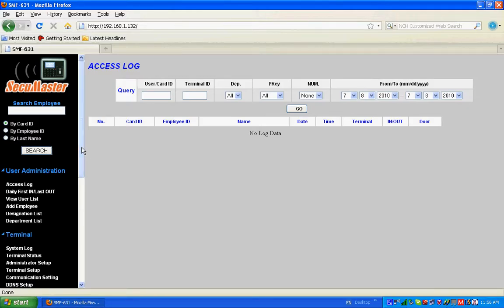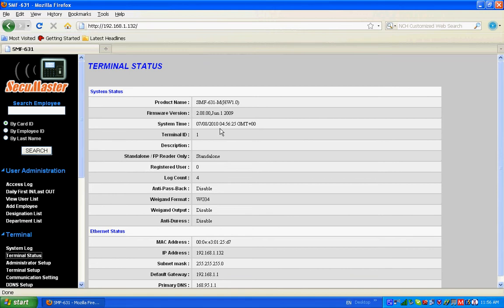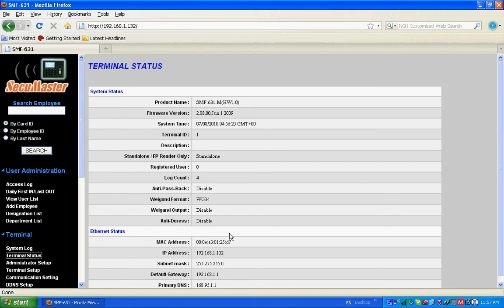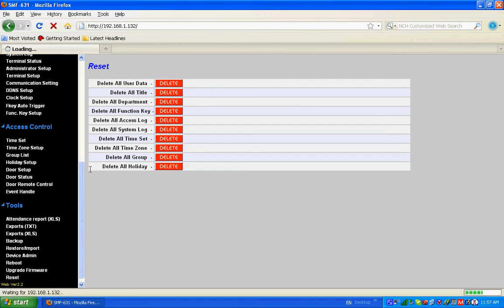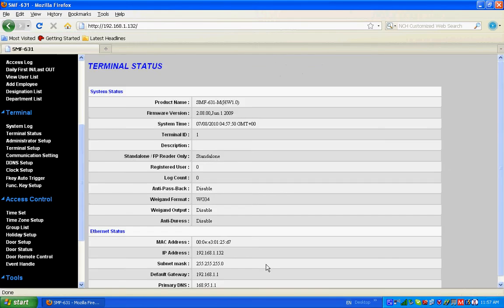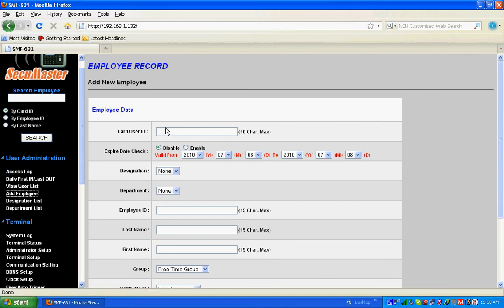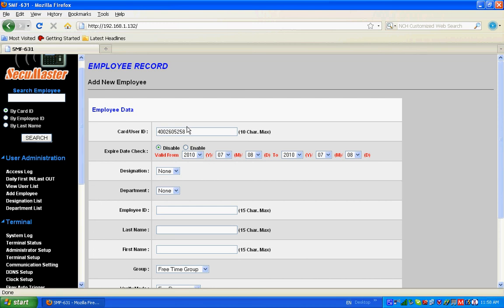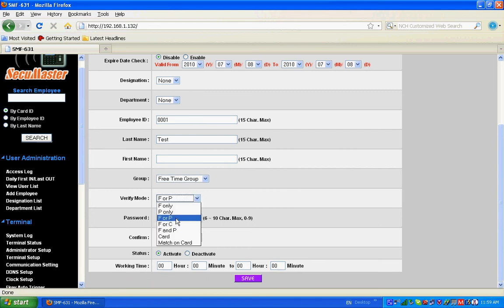SecuMaster: SMF-631 Web-Based Software for Access Control & Time Attendance Video Tutorial-01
Video Tutorial for Single door Biometric Fingerprint+RFID Access Control & Time Attendance System's Web-Based Software (Part-01)